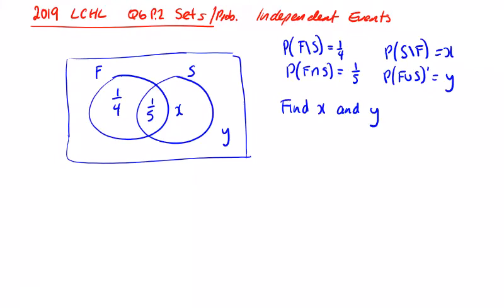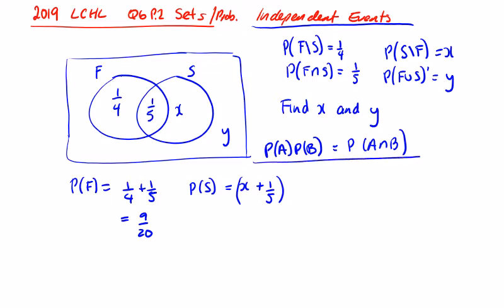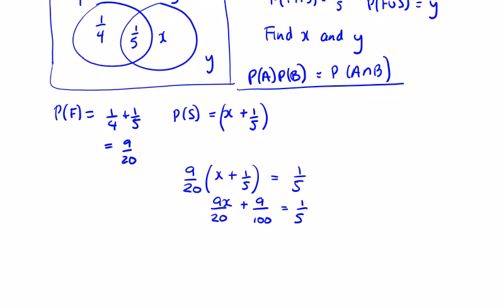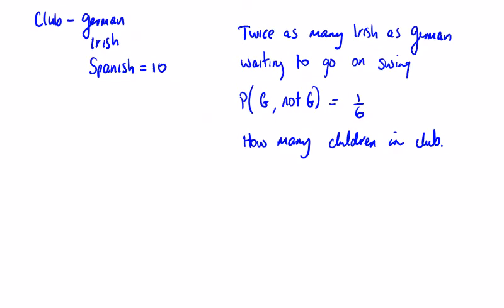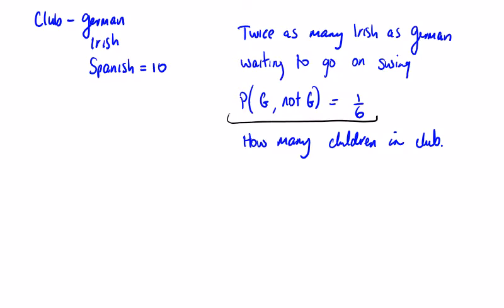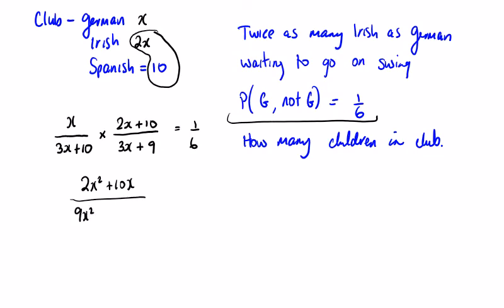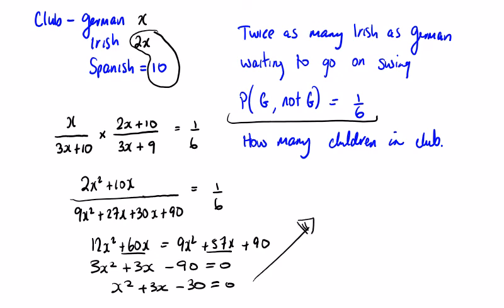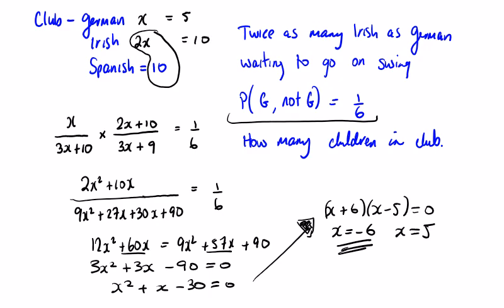2019 LCHL Q6 Probability Independent Events